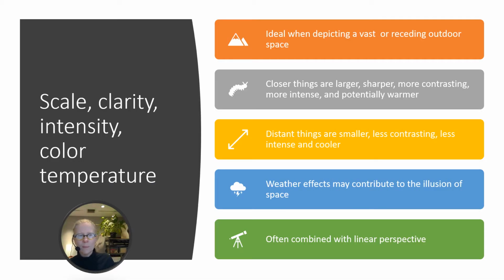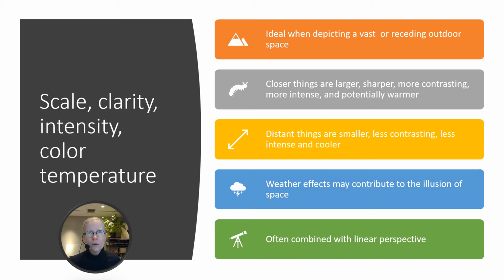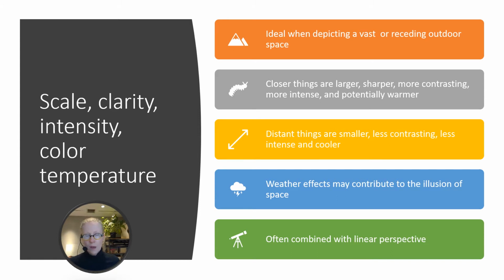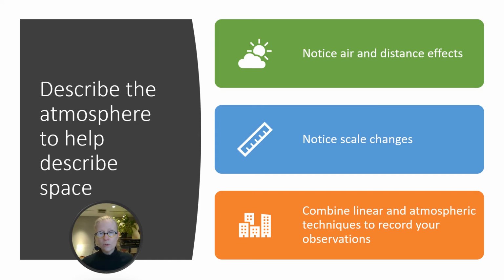Aerial or atmospheric Perspective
This attempts to convey what atmospheric perspective is and how to employ  it in observational drawing. Art works are from the Denver Art Museum. Photos are my own.

I do not live in Costa Rica as my words suggest. I live in the midwest of the US. This is extemporaneous speech and is not perfect.